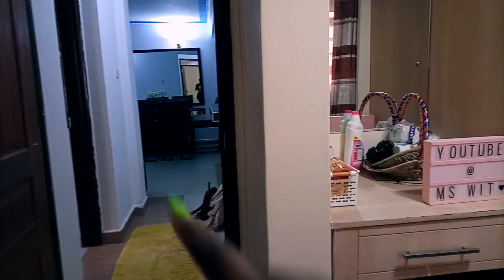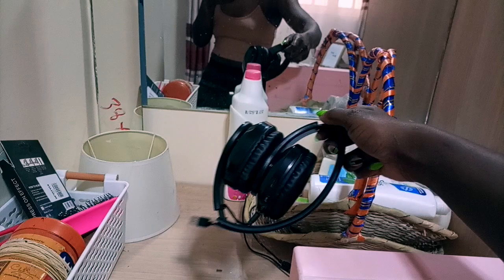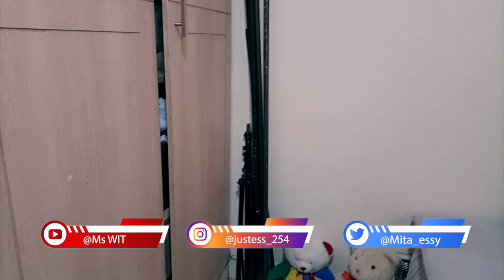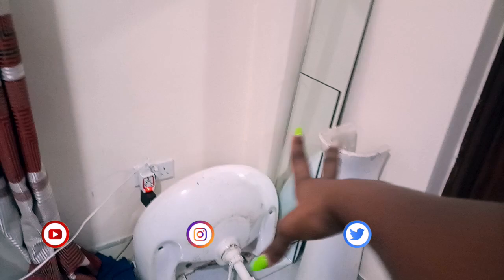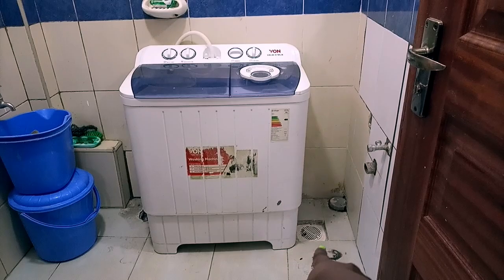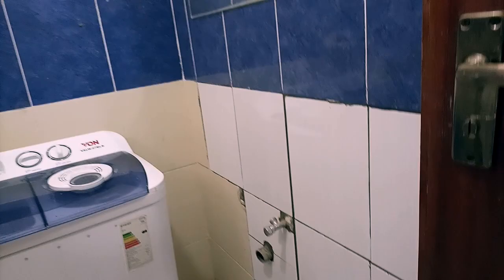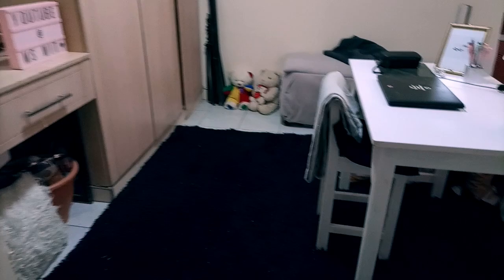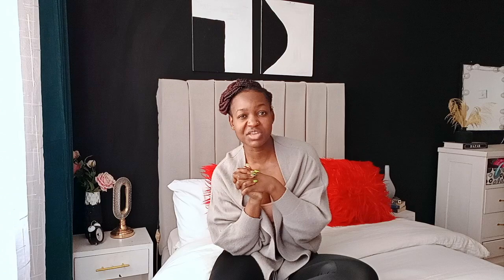My Guest Bedroom Makeover on a Budget// Rental Friendly// Ms WIT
Hi guys,
In This Episode I share with you My guest bedroom makeover, The plan, Decor,Furniture and more

Feel free to peek my social
FB: King Mita E Mita